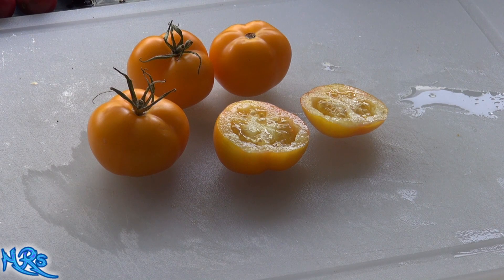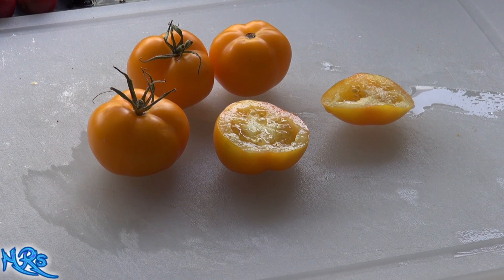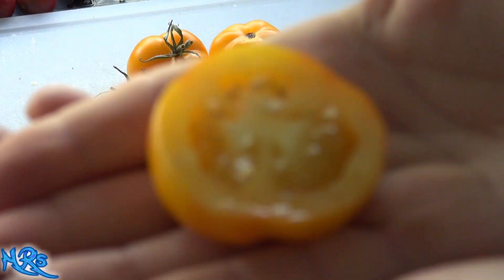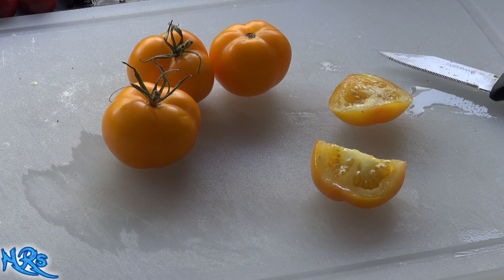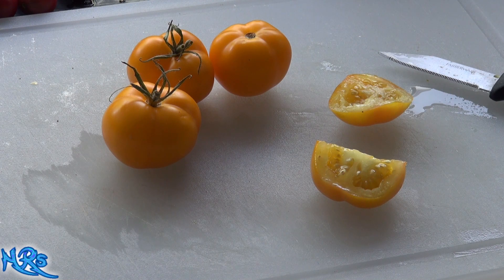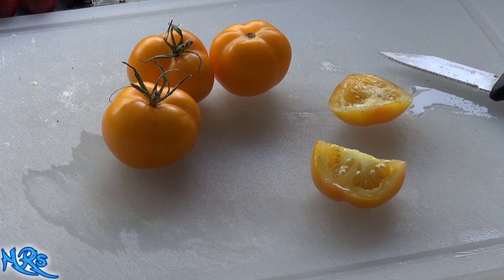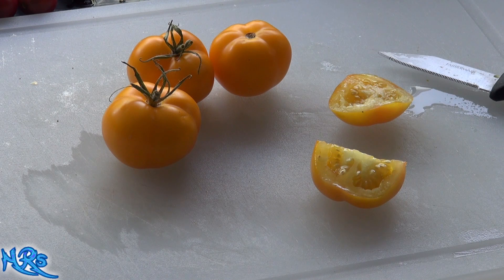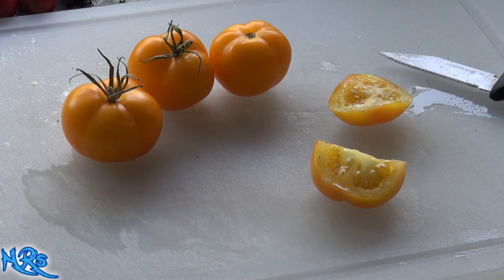⟹ Mountain Gold Tomato, NC 84173 | Solanum lycopersicum | Tomato Review 2019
Here is the Mountain Gold Tomato, NC 84173, Solanum lycopersicum, new for 2019. Released in 1991, developed by Dr. Randy Gardner at the North Carolina State Mountain Horticultural Crops Research Station. This Indeterminate, regular leaf tomato plant produces good sized, golden, tomatoes and is a heavy producing variety that originates from the USA. Very hardy and resistant to most blights. The fruits do vary in size an shape and can reach 2.5" and 5 to a bract. Great for snacking or making sauces and salads, open pollinated 75 days. PVP expired in 2010.

BUY OTHER SEEDS HERE:
⟹ Organic Roma Tomato 300+ seeds

⟹ Tsifomandra (tree tomato) 25 SEEDS

⟹ Red Robin Dwarf Tomato 180 Tomato Seeds

⟹ Tomato Vintage Wine 250 seeds

⟹ Wapsipinicon Peach Tomato 25 Seeds

⟹ Garden Peach Tomato 100 SEEDS

⟹ Burpee Fourth of July Tomato Seeds

⟹ Big Boy Hybrid Tomato 50 Seeds

⟹ Golden Jubilee Tomato Seeds

⟹ Giant Oxheart Tomato 200 Seeds

The tomato is the edible, red fruit of Solanum lycopersicum, commonly known as a tomato plant, which belongs to the nightshade family, Solanaceae. The species originated in Central and South America. The Nahuatl (Aztec language) word tomatl gave rise to the Spanish word "tomate", from which the English word tomato originates.

Numerous varieties of tomato are widely grown in temperate climates across the world, with greenhouses allowing its production throughout the year and in cooler areas. The plants typically grow to 1–3 meters (3–10 ft) in height and have a weak stem that often sprawls over the ground and vines over other plants. It is a perennial in its native habitat, and grown as an annual in temperate climates. An average common tomato weighs approximately 100 grams (4 oz). Its use as a food originated in Mexico, and spread throughout the world following the Spanish colonization of the Americas. Tomato is consumed in diverse ways, including raw, as an ingredient in many dishes, sauces, salads, and drinks.